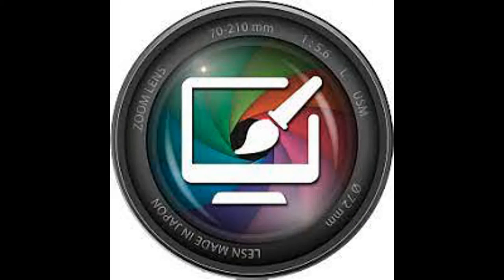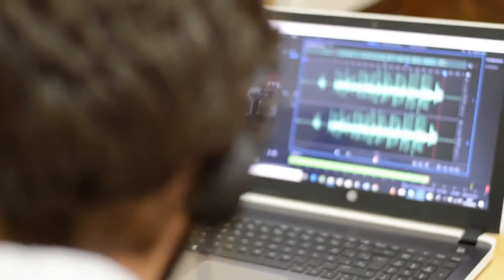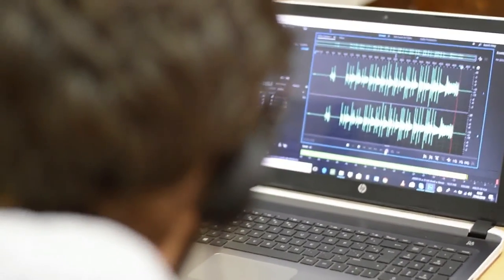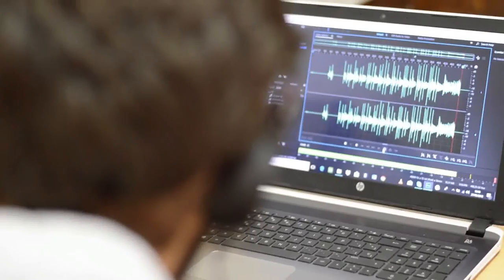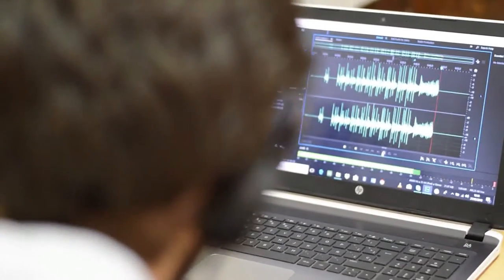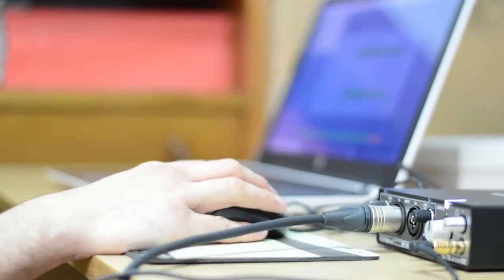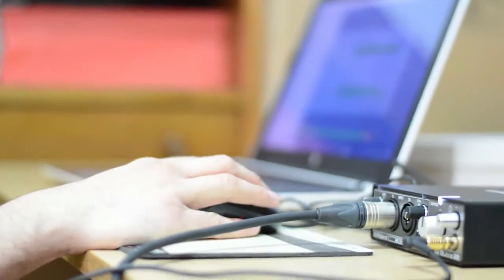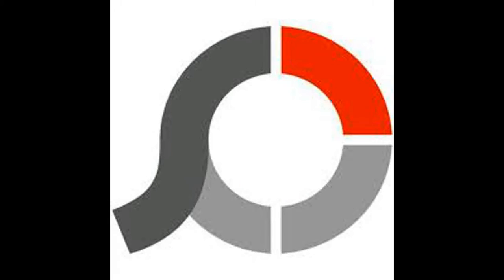[top3] best free photo editing app for pc in 2021 [not clickbait] ✔✔😎😎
links of editors
gaming mouse and keybord =
"free photo editing software for pc"
"free photo editing software for mac"
"free photo editing software for chromebook"
"free photo editing software for ipad"
"free photo editing software for macbook pro"
"free photo editing software online"
"free photo editing software for laptop"
"free photo editing software for beginners"
"free photo editing software android"
"free photo editing software adobe"
"free photo editing software apple"
"free photo editing software adobe photoshop express"
"free photo editing software australia"
"free photo editing software as good as photoshop"
"free photo editing software blemish remover"
"free photo editing software background remover"
"free photo editing software best"
"best free photo editing software for pc"
"best free photo editing software for mac"
"best laptop photo editing software free"
"best pc photo editing software free in tamil"
"best free photo editing software for android"
"free photo editing software chromebook"
"free computer photo editing software"
photograph
"photoshop tutorial"
"photograph def leppard"
"photo id"
photosynthesis
"photo song"
"photo editing apps"
"photo shoot"
"photo frame"
"photo id remi wolf"
"photo photo"
"photo album"
"photo animation"
"photo app"
"photo animation app"
"photo album ideas"
"photo a day"
"photo and video editing app"
"photo art"
"a photograph class 11"
"a photo a day"
"a photo booth"
"a photo everyday"
"a photographer"
"a photograph class 11 in hindi"
"a photograph of you depeche mode"
"a photoshoot"

"ypm vlogs"
"ypm vlogs roast"
"ypm roast"
"ypm cash"
"ypm gaming"
"ypm vlogs song"
"ypm song"
"ypm blocks"
"ypm audi r8"
"ypm ashwin singh takiar"
"ypm avanti"
"ypm apple"
"ypm and gauravzone"
"ypm audi r8 exposed"
"ypm apple collection"
"yhm and kalash fight"
"a class ypm"
"ypm bike"
"ypm beats"
"ypm band geeks"
"ypm birthday"
"ypm blocks roast"
"ypm blocks song"
"byomkesh bakshi"
byomkesh
"byomkesh bakshi movie"
"byomkesh sunday suspense"
"byomkesh bakshi episode 1"
"byomkesh gotro full movie"
"byom krira"
"byomkesh boxi movie"
"ypm controversy"
"ypm cash empty"
"ypm car"
"ypm carter"
"ypm chapri"
"ypm cash wicked"
"ypm cycle"
cypm
"cyp mascota"
"cypmed syrup"
"cyp mascota hamster"
"cypm mohan bazar"
"cypm in"
"ypm dubai"
"ypm dad"
"ypm dc avanti"
"ypm dubai vlogs"
"ypm dad breaking bottles"
"ypm diss"
"ypm dance"
"ypm dad saying v10"
dtpm
"dtpm london"
"dtpm studio"
"dtpm fabric"
"dtpm a decade"
"dtpm fabric london"
"dtpman 1k pack edit"
"í´í…œ dtpm"
"ypm exposed r8"
"ypm exposed srv"
"ypm exposed ashwin"
"ypm ecosport"
"ypm exposed kalash"
"ypm eating challenge"
"ypm exposed audi"
"ypm exposed gauravzone"
"ypm vlogs e rickshaw"
"ypm fredo"
"ypm fight"
"ypm food"
"ypm first video"
"ypm father"
"ypm father v10"
"ypm fake"
"ypm first vlog"
fypm
"fypm beebee"
"fypm baby"
"fypm prvnci"
"fyp money"
"fyp mobile legends"
"outro from.dirt"
"baby bounce fypm"
"ypm gutsy ladka"
"ypm game changer"
"ypm gauravzone"
"ypm gaming setup"
"ypm gaming gta 5"
"ypm grandfather"
"ypm gaming channel"
"ypm g"
"ypm h2"
"ypm hoolie"
"ypm haircut"
"ypm holi"
"ypm home tour"
"ypm harley davidson"
"ypm h2 reality"
"ypm h2 number"
hypmic
"hypmic songs"
hypemyke
"hypmic memes"
"hypmic femme fatale"
"hypmic anime"
hypmnhcknÃ±
"hypmic op"
"ypm iphone"
"ypm iphone 12"
"ypm intro"
"ypm intro song"
"ypm iphone 12 pro max"
"ypm iphone 11"
"ypm in gym"
"ypm ipl"
"mehta ypm vlogs"
"ypm jordan"
"ypm job"
"ypm jordan collection"
"ypm jolo chips"
"iim jammu"
"ypm journey"
"ypm jokes"
"ypm kangana"
"ypn kes"
"ypm kalash"
"ypm kawasaki"
"ypm kangana roast"
"ypm kalash bhatia"
"ypm ki ladai"
"ypm kfc"
"k pm"
"kpm live"
"india k pm list"
"pakistan k pm tarazoo"
"tatva k pm"
"check pm"
"israel k pm"
ghkkpm
"ypm lavva"
"ypm loop kit"
"ypm lamborghini"
"ypm lease"
"ypm lease car"
"pm live"
"ypm legal notice"
"ypm lifestyle"
"ypm l"
"ypm malik"
"ypm music"
"ypm moon"
"ypm mercedes"
"ypm meetup"
"ypm mo vlogs"
"ypm music video"
"ypm meme"
"mypm with lyrics"
"kailan mymp"
"ypm new car"
"ypm new house"
"ypm ninja h2"
"ypm nauvoo"
"ypm new home"
"ypm new house location"
"ypm neon man"
"nyombayire faustin songs"
"ypm old vlogs"
"ypm on ashwin singh takiar"
"ypm old"
"ypm on captain india"
"ypm on ashwin"
"ypm on gutsy"
"ypm oneplus"
"ypm old videos"
"ypm prank"